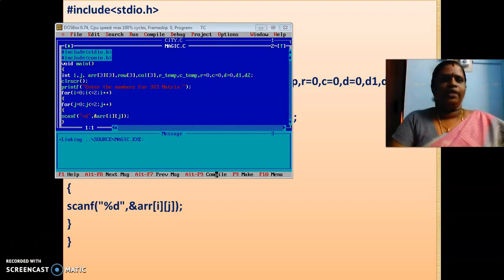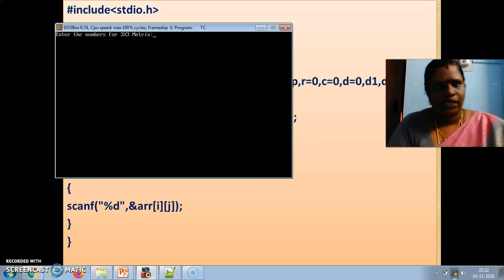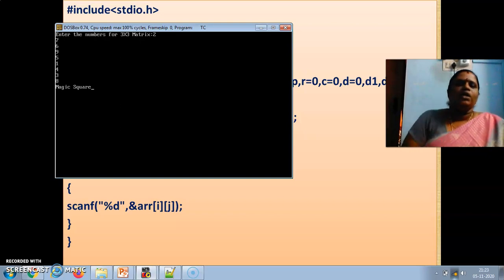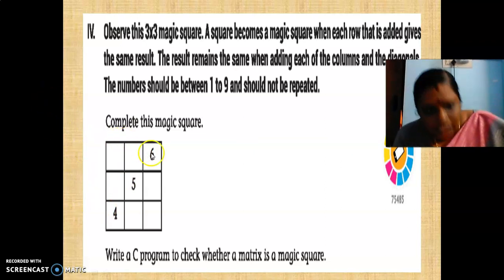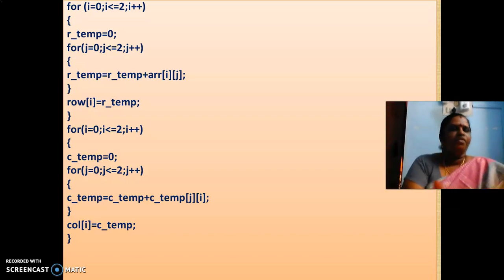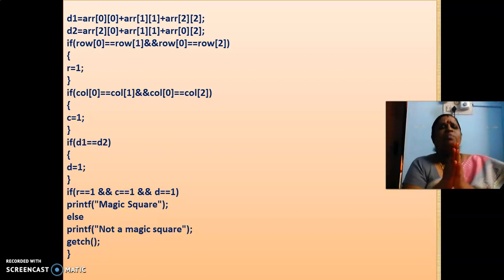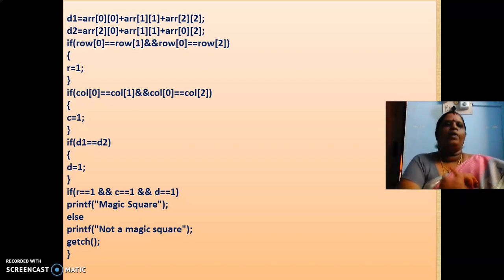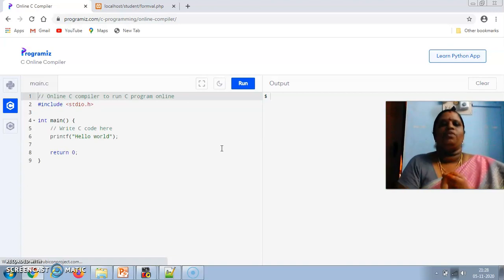GGVS9 SCS C5 ARRAYS P7